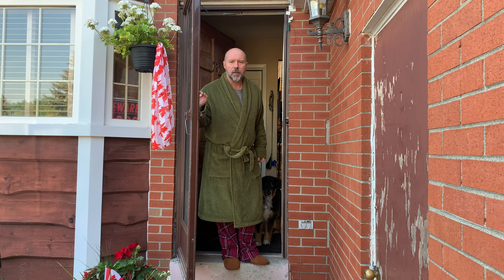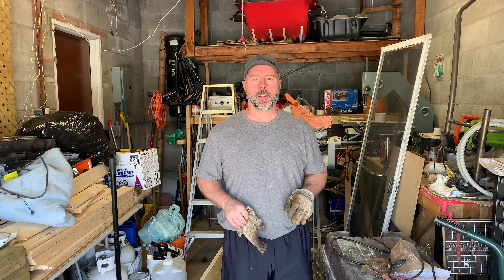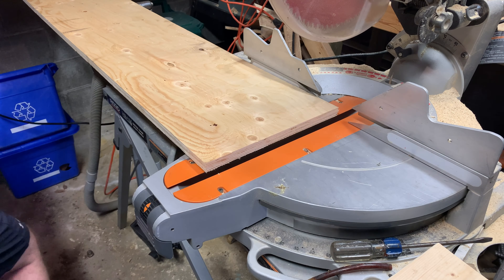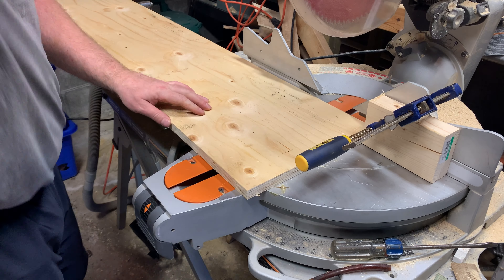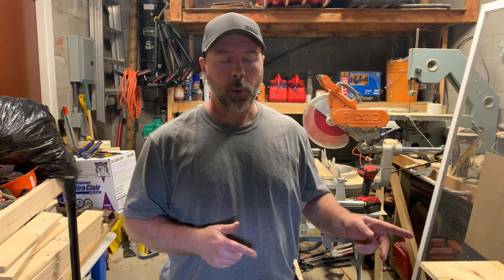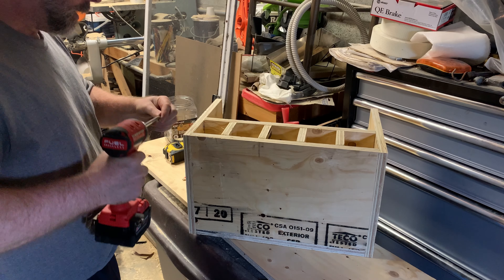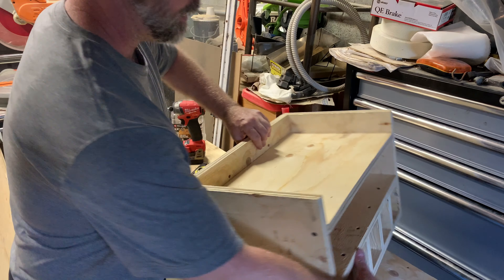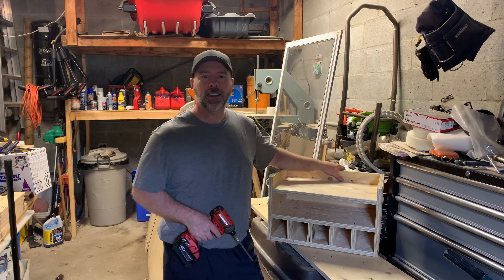Episode 34 - Movable Charging Station - Part 1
Everyone needs a cordless tool charging station!
All your chargers, batteries and drills in one handy location but with a twist.
I'm making mine movable using a french cleat.
I give all the measurements here so if you're interested, follow along and get all the sizes and steps I used to build mine.

I normally do all my recording with my iPhone but my trupod doesn't have a way to mount a cold shoe so I found the Ulanzi ST-02S and it just mounts to my current tripod

Books
Learn to Timber Frame

Tools
Swanson Tool SO107 12-Inch Speed Square